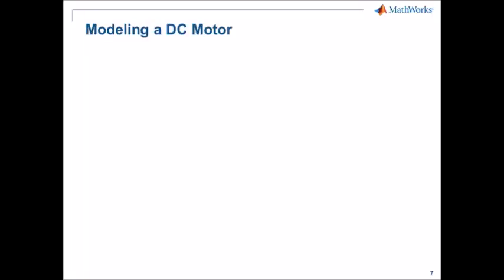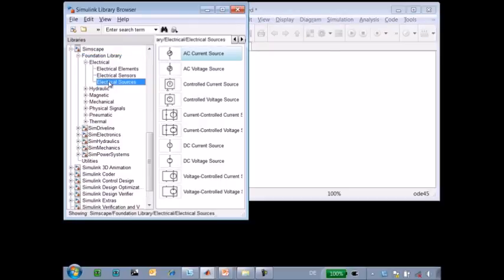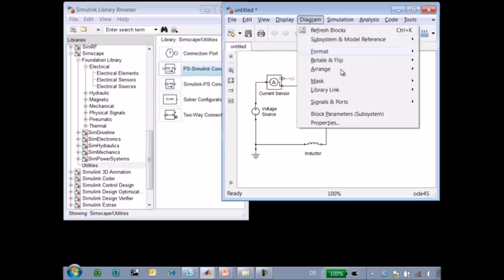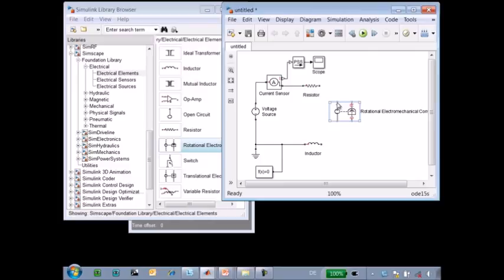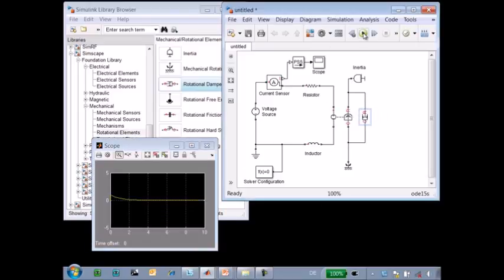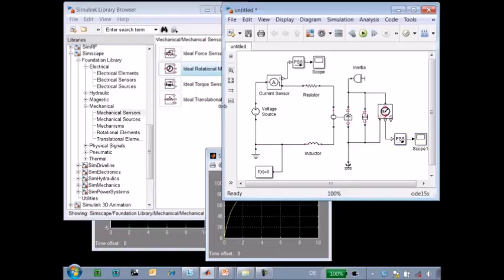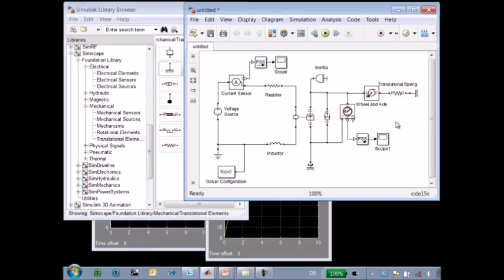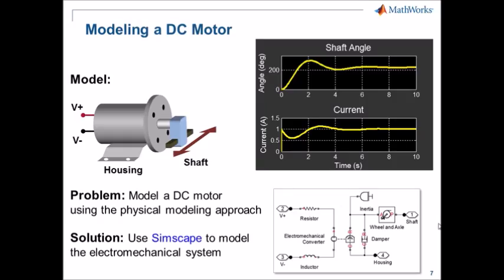K10913 Dhirendra Gocher ME 6th sem CPU control theory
an assignment about dc motor speed controler